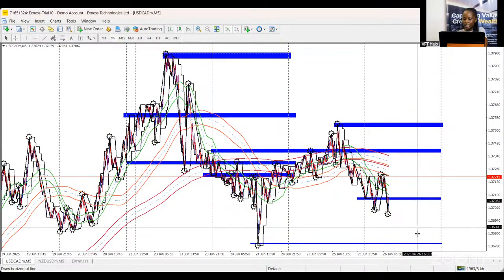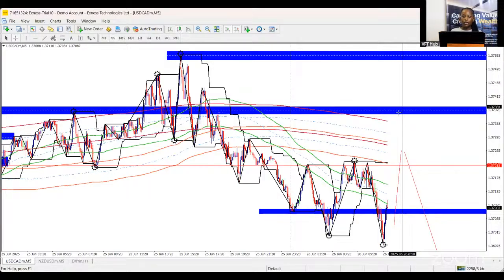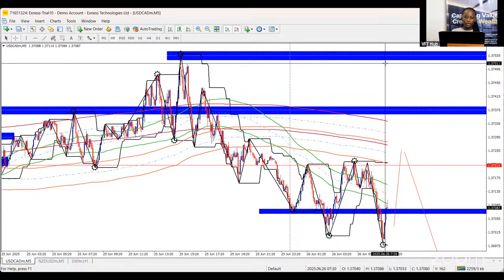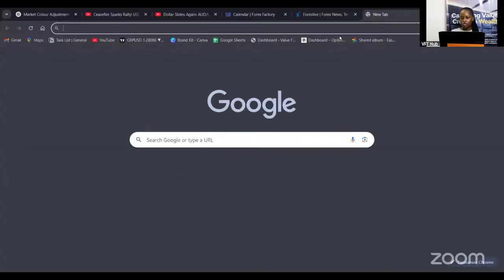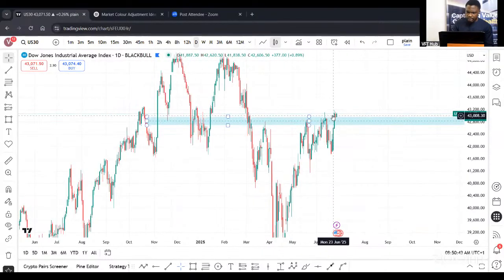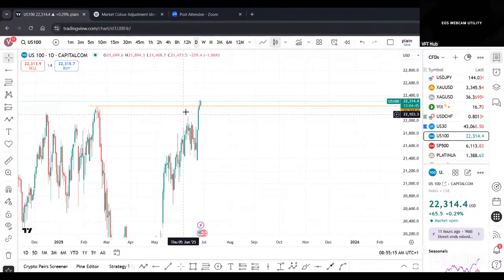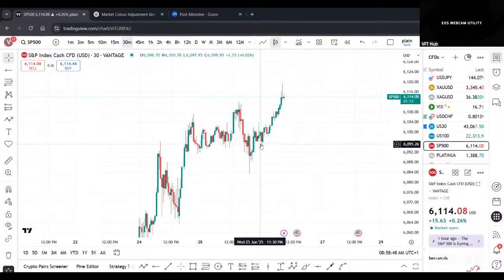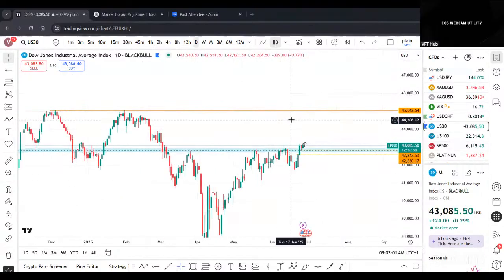Dollar Slides Again: AUD/USD, NZD/USD, USD/CAD, US30, NAS100, S&P500 Watch | Market Colour LIVE 26 J